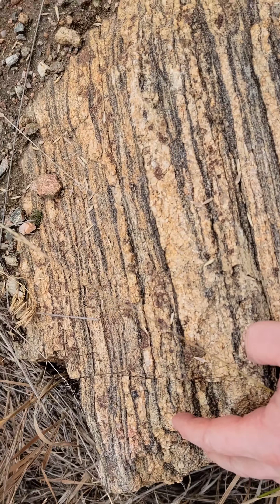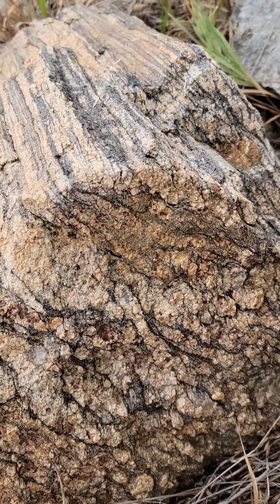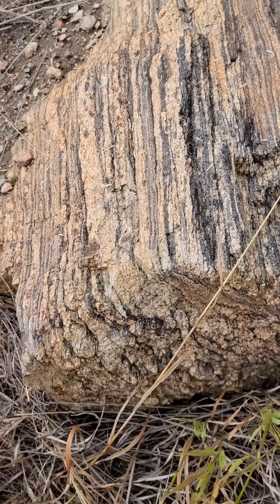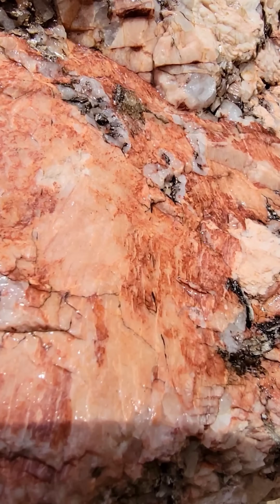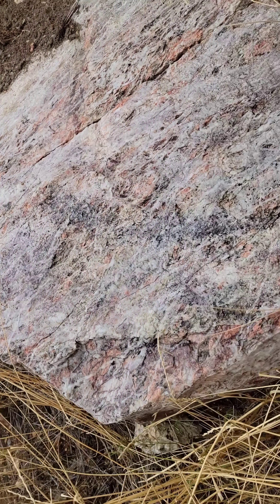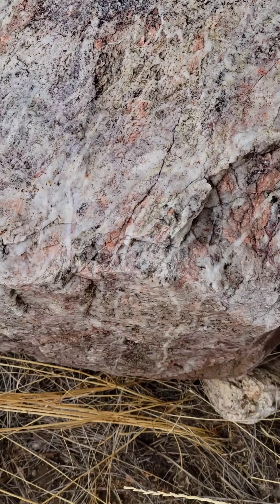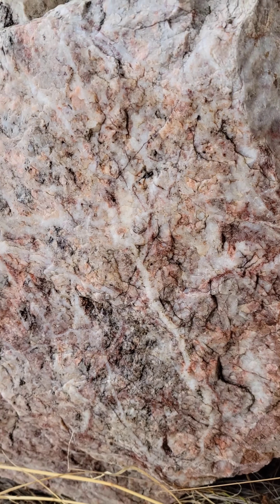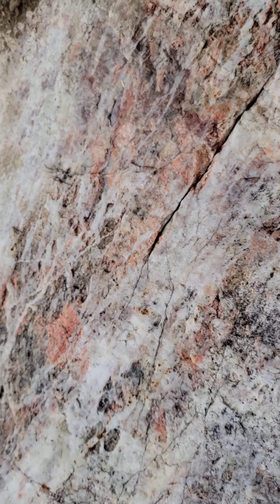Poudre Canyon Deep Basement Metamorphic Rocks, Pencil Gneiss, Pegmatite, Quartz Vein Boulder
Description from Related Video: Today we visit a unique location in the lower Cache la Poudre Canyon, northwest of Fort Collins, Colorado, where we enjoy a concentrated and condensed collection of mostly large examples of Poudre Canyon geology conveniently placed in one small area, thanks to the highway department dumping such a wide variety of boulders gathered from up and down the Canyon, as well as to the 1952 Munroe Gravity Canal project, which created the enormous tailings pile we visit, and also to our wonderful neighbor who came over to us and offered us to look at his yet further stockpiles of rocks from the lower canyon area. I neglected to request permission to mention him by name, but he was amazing, and Johan and I look forward to seeing him again up there soon. We see such unique stones as garnet-rich gneisses and schists, granite pegmatites, migmatites, gneisses with mineralized lenses, pyroxenes, garnets, biotite, muscovite, and just amazingly beautiful rocks. Most of the rocks consist of large boulders and were not available to collect without permission - and heavy machinery! But we did manage to bring home a few nice smaller samples. Poudre canyon geology is much more mafic in composition, meaning that many rocks have high metal contents, are dark colored and heavy, with a magnet easily sticking to them as well. We also see some awesome fluorescent minerals that occur in the tailings pile. The Cache la Poudre Canyon is a deep slice through an intense array of deep basement rocks pushed up during the Laramide Orogeny and other mountain building events contributing to the formation of this part of the Rocky Mountains, and has plenty to captivate the interest of anyone interested in geology, petrology, mineralogy, and just the love of finding cool rocks!